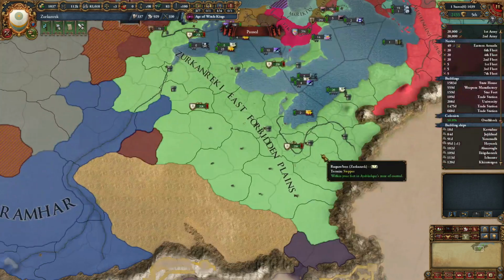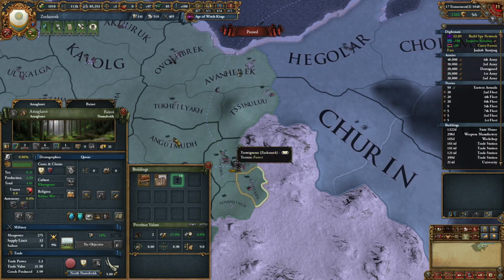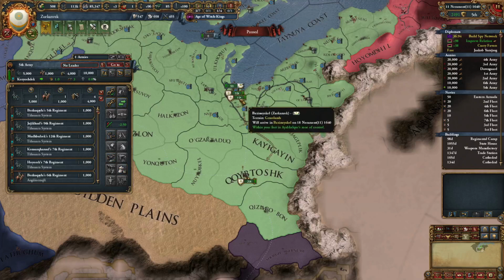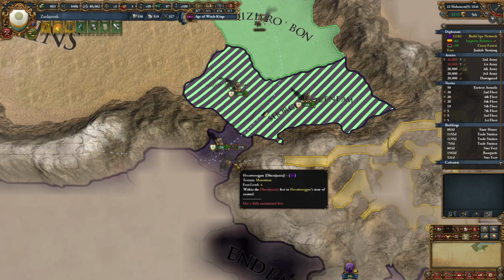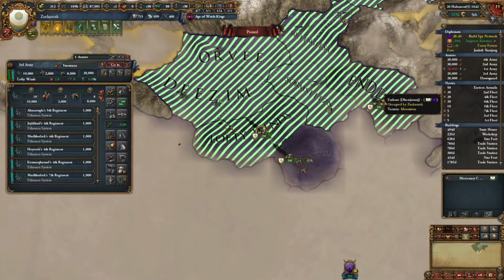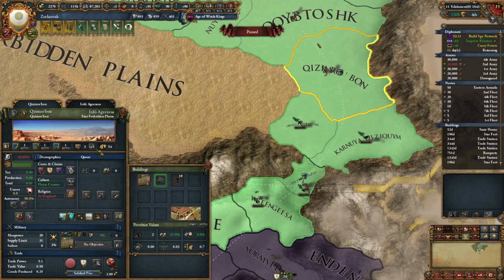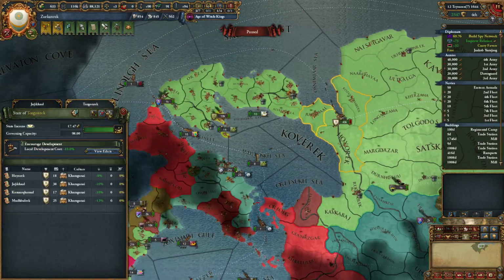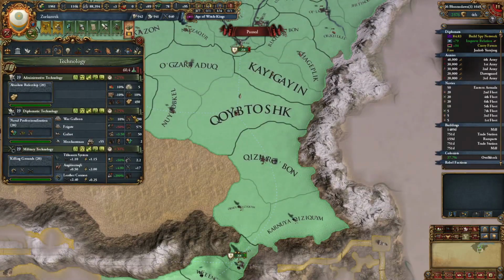EU4 | Anbennar | Zurkanrek | Ep32: Over The Mountains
Goal: Unite the Lake Federation and see where the road leads us.